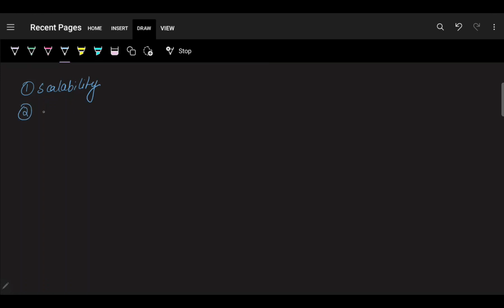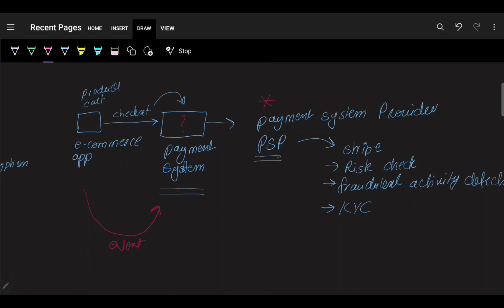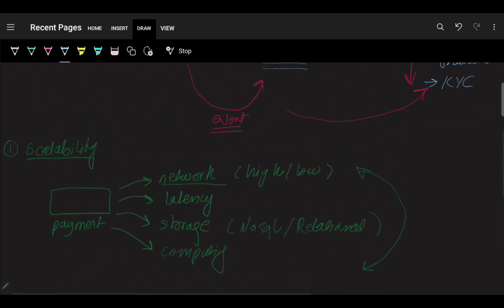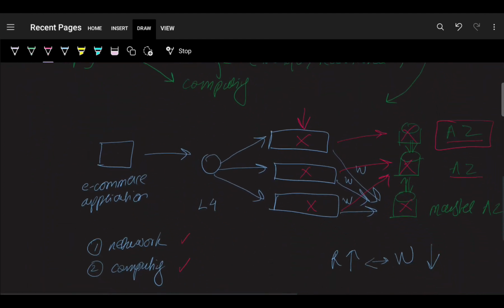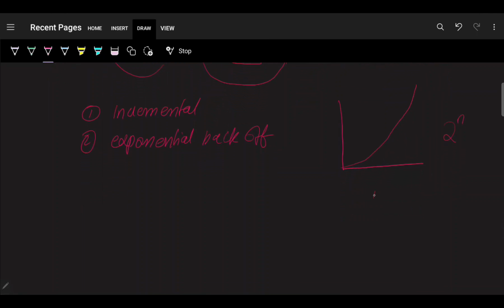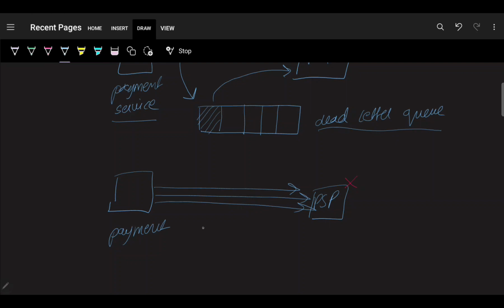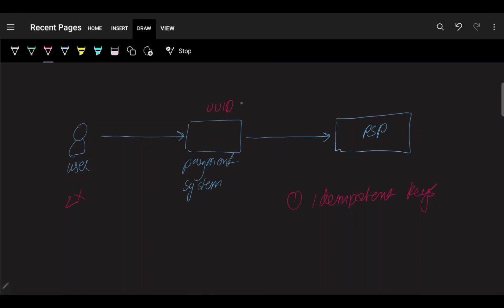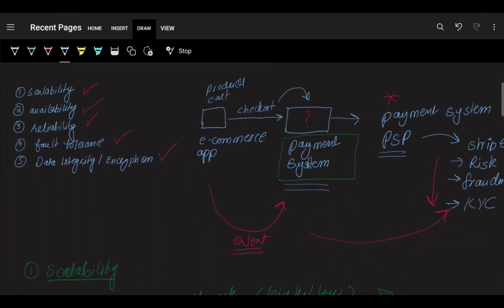1. How To Design A Payment System | Interview Preparation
Discover the intricacies of designing a robust payment system in this comprehensive interview preparation video. Dive deep into the architectural decisions, scalability concerns, security measures, and database design essential for building a reliable payment infrastructure. Perfect for those gearing up for system design interviews. SystemDesign PaymentSystem InterviewPreparation Architecture Scalability Security"

0:00 Introduction
7:29 Scalability
15:54 Availability
17:20 Reliability
30:22 Fault Tolerance
35:01 Data Encryption